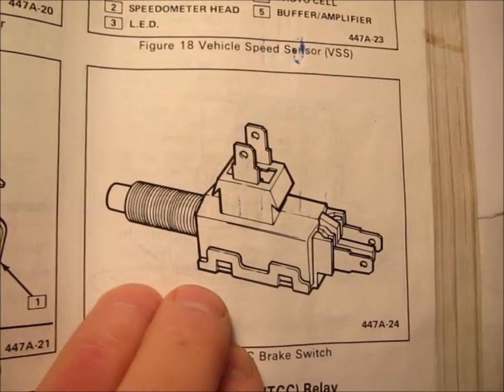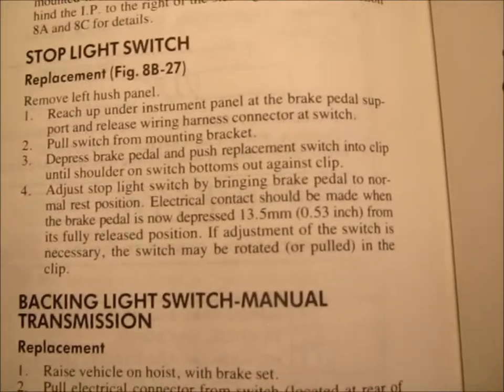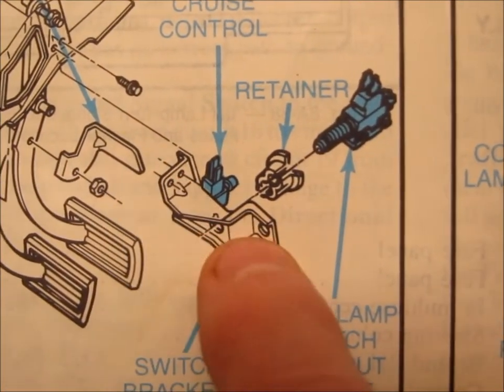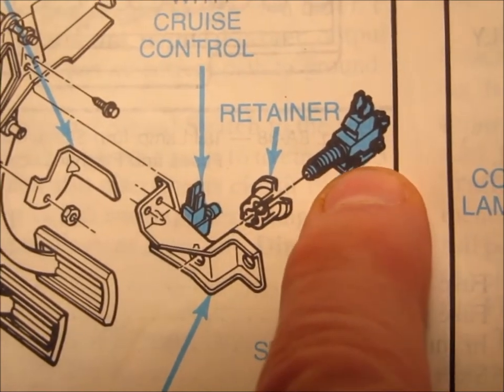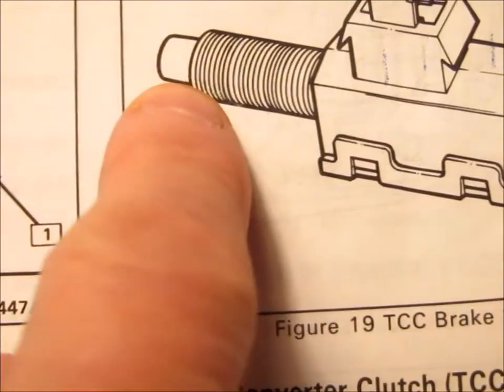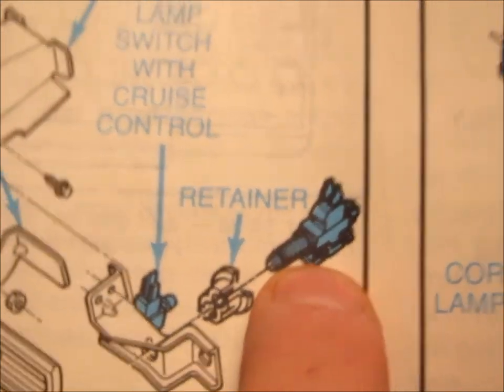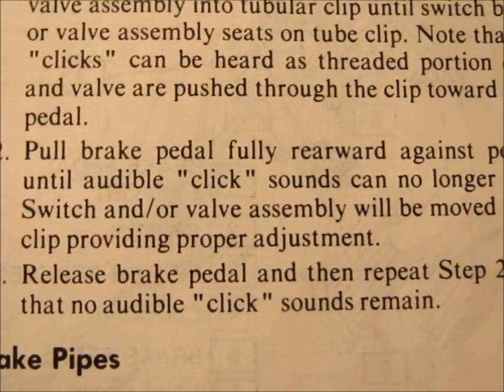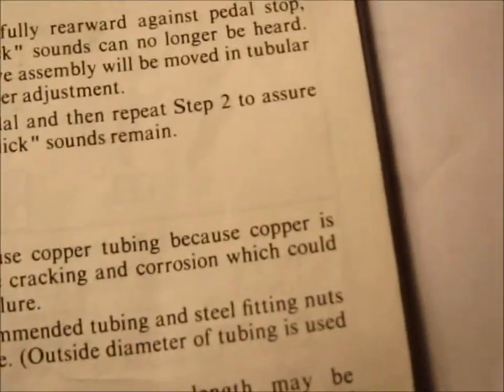𝟏𝟗𝟖𝟒 𝐂𝐎𝐑𝐕𝐄𝐓𝐓𝐄 𝐓𝐑𝐎𝐔𝐁𝐋𝐄𝐒𝐇𝐎𝐎𝐓𝐈𝐍𝐆 𝐍𝐎 𝐁𝐑𝐀𝐊𝐄 𝐋𝐈𝐆𝐇𝐓𝐒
TCC Switch
Brake Light Switch
No Brake Lights
Stalling
Motor Trends "Car of the Year" 1984
NoBrakeLights Work at your own Risk, follow factory service manual and refer to Certifies Mechanic for all repairs. All videos for reference only.